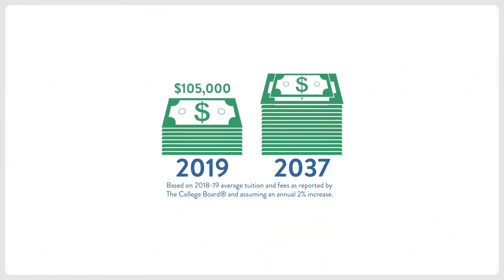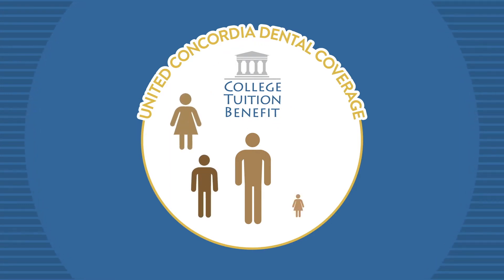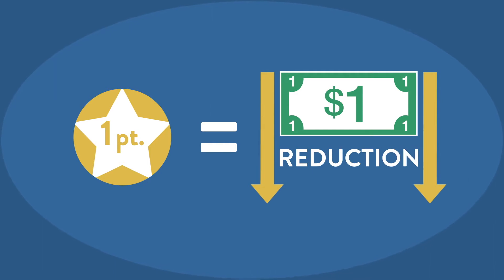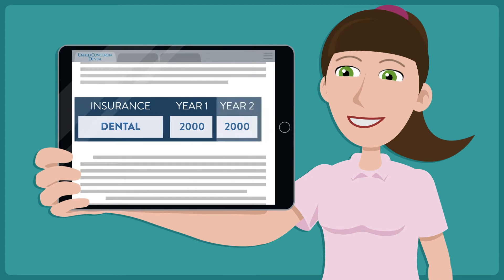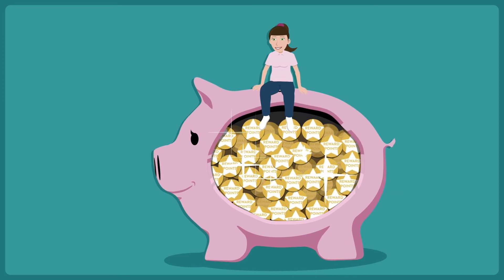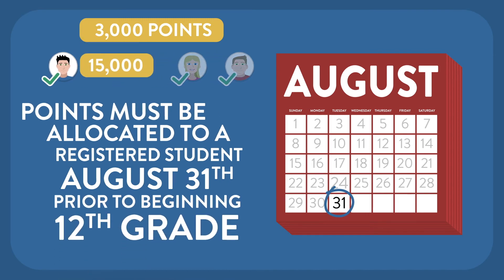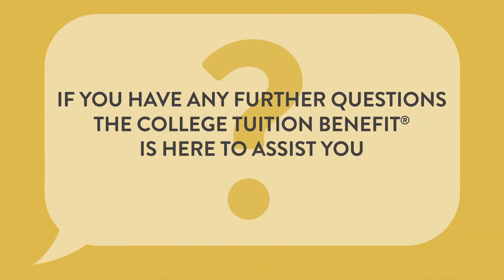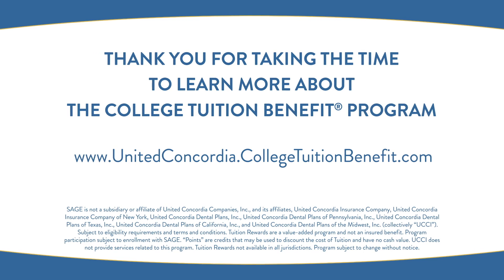United Concordia's College Tuition Benefit Program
Looking for ways to help pay for college? Your United Concordia Dental plan includes SAGE Scholars' College Tuition Benefit, a program that lets you earn points towards tuition discounts.

After you sign up in your MyDentalBenefits account, you’ll start earning Tuition Rewards Points. Watch your points add up year after year!

Earn 2,000 points every year you’re covered by a United Concordia plan:

1 Tuition Rewards point = $1
2,000 points = $2,000 in tuition discounts
Use Tuition Rewards at 400+ participating private colleges and universities